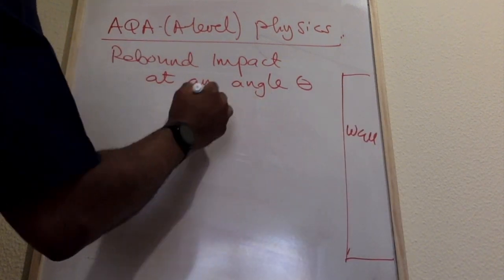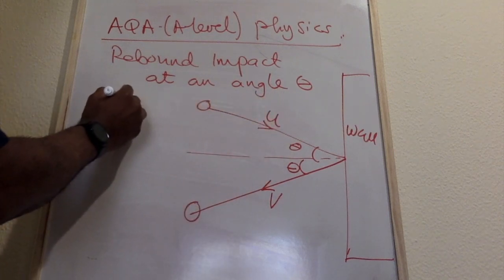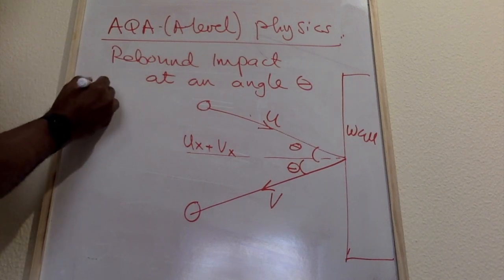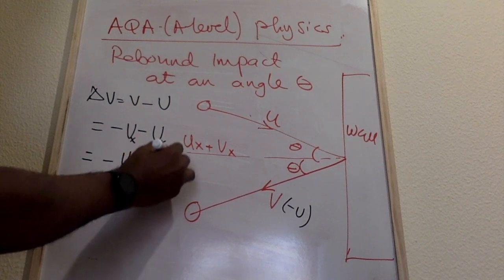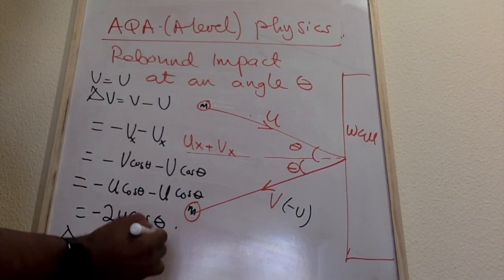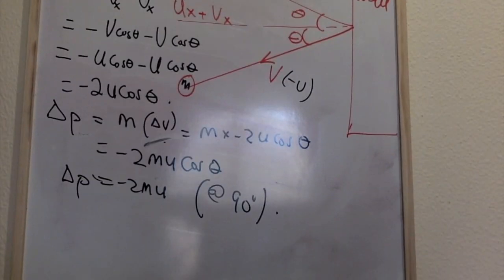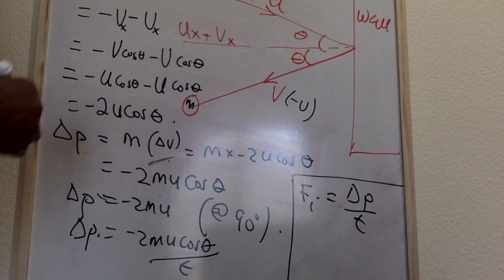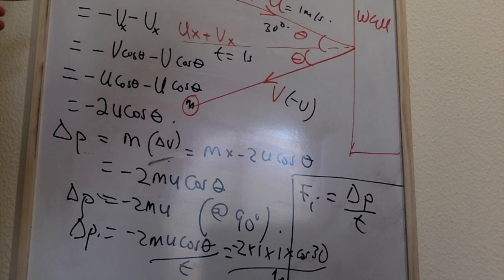AQA-A-LEVEL-PHYSICS-REBOUND IMPACT 2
This video is about AQA-A-LEVEL-PHYSICS-REBOUND IMPACT 2